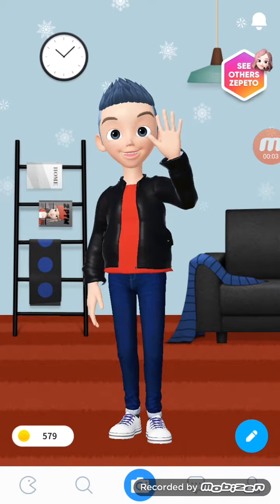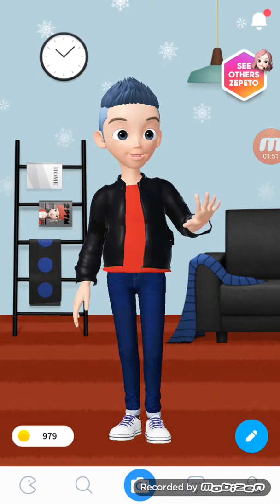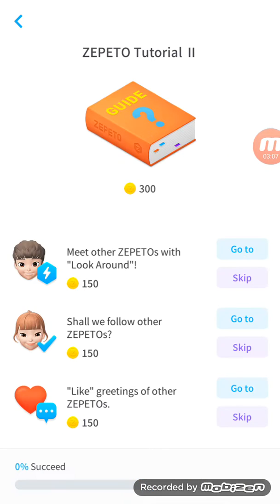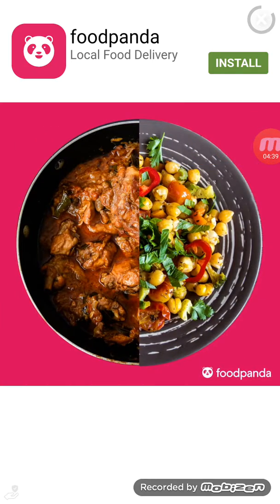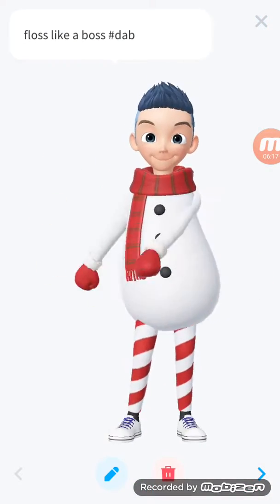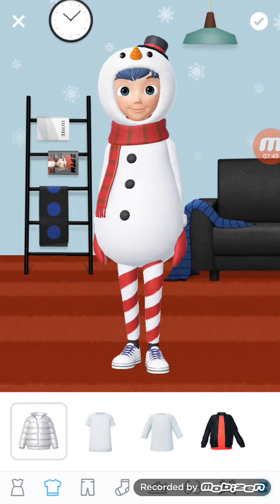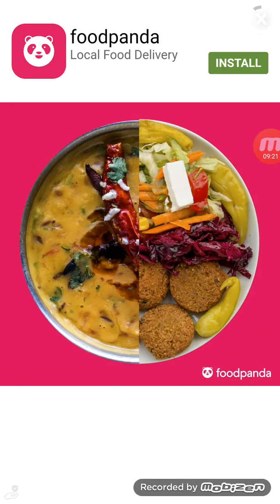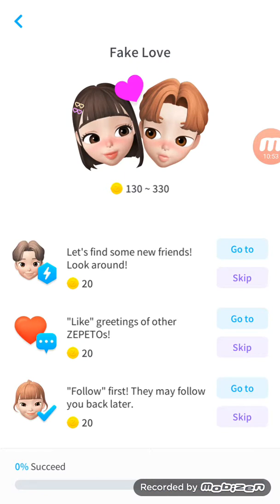The best way of getting coins and a snowman doing the floss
Ran out of storge😑😑😑😑😑😑